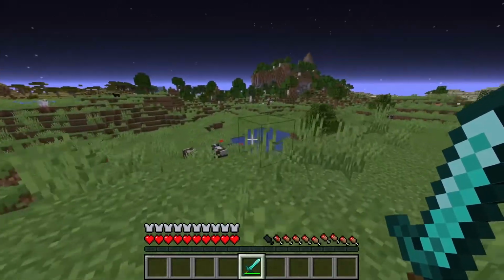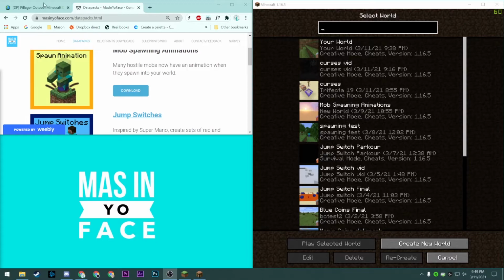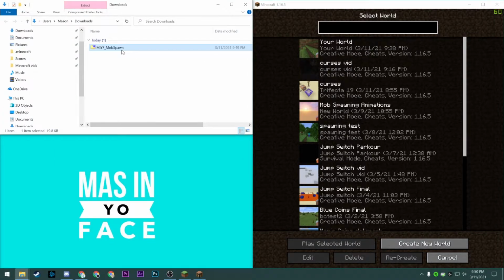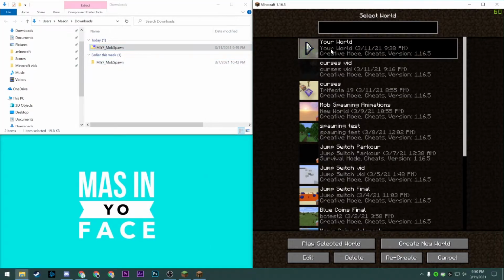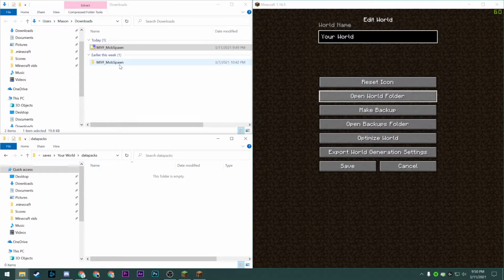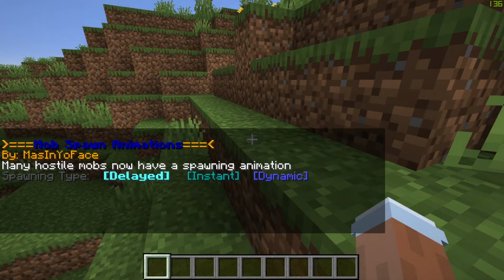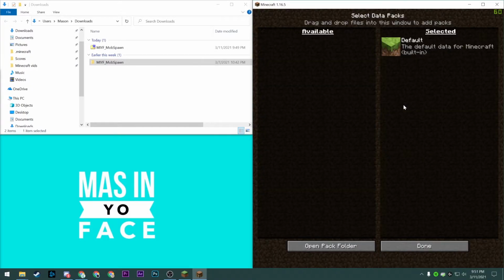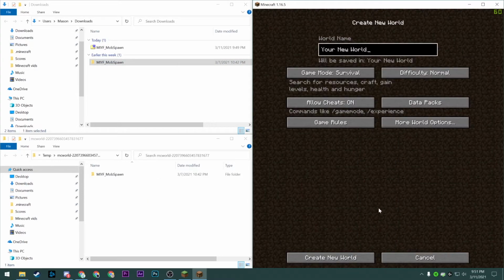How to install a datapack, easiest way! (Java 1.16)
How to install datapacks for Java 1.16.5